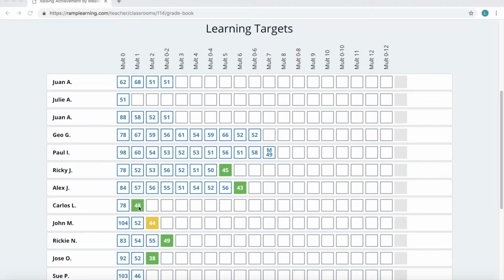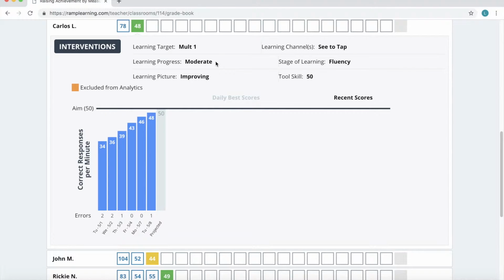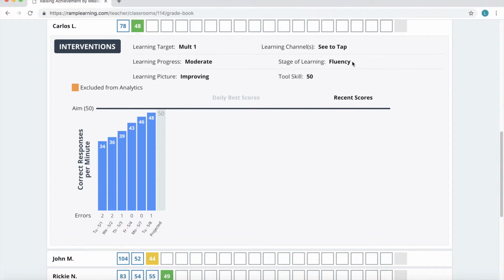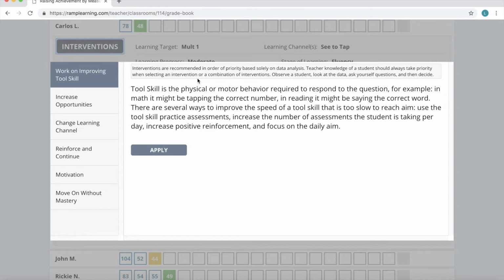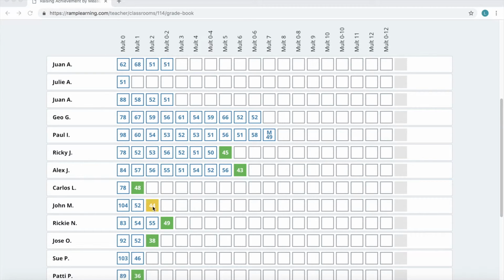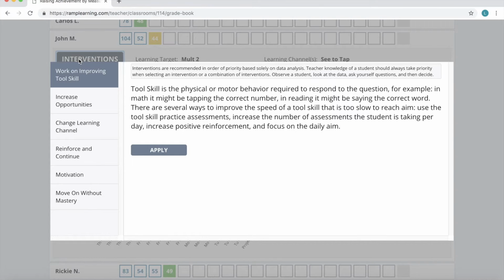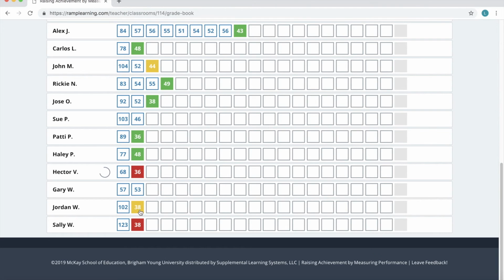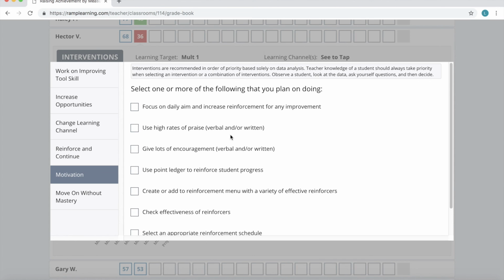RAMP Gradebook and Data-Based Decision-Making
Teachers: Do you ever look at scores in your grade book and wish you could see a picture of each student’s learning progress? RAMP provides scores from activities on student tablets (in both Android and iOS) in real time multivariate statistical analysis.

RAMP shows you a simple graph and other important information about a K-6 student’s progress. There are three stages of learning: acquisition, fluency building, and proficiency. Each stage requires the teacher to use a different type of teaching strategy that is built into RAMP. The software displays seven different ideas as motivation that can help a student move on and progress better.

An app for in-home use is available in both the Apple and Google Play app stores. Learn more about the in-home version of RAMP at RAMPuplearning.com.